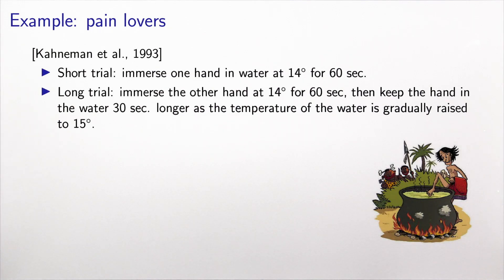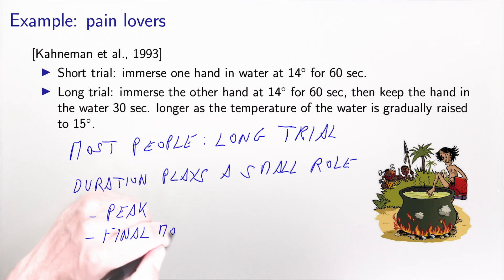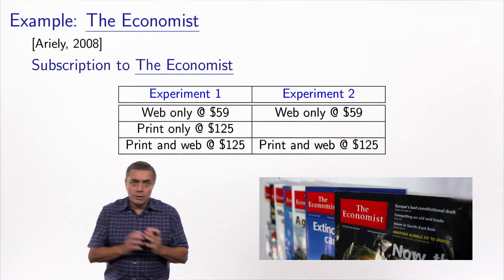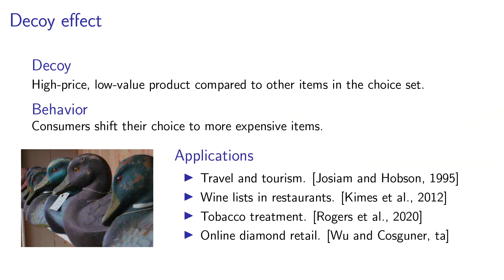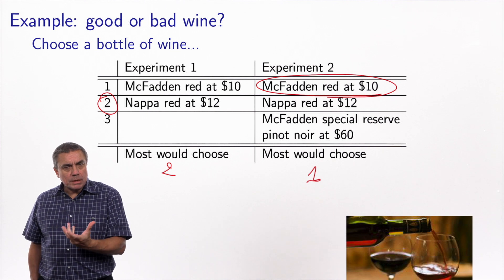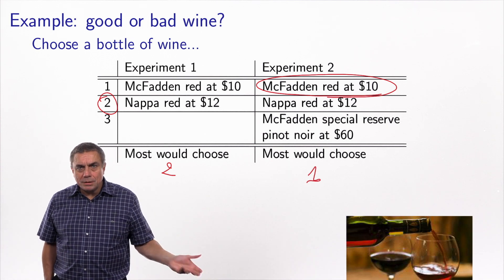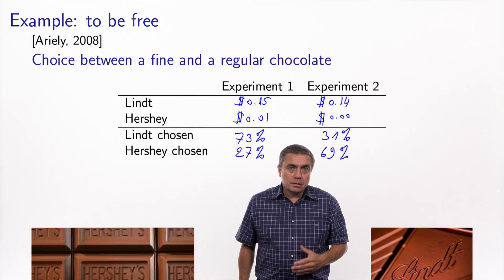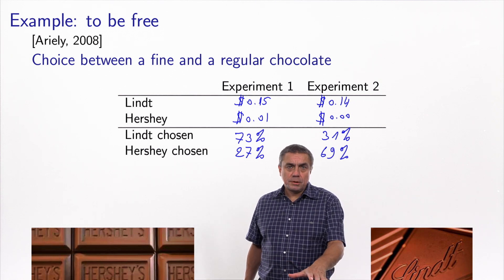Choice models with latent variables: Beyond rationality